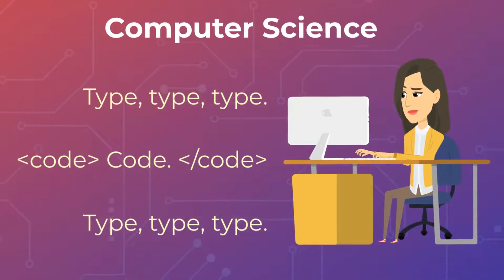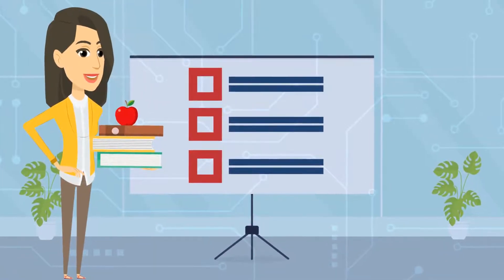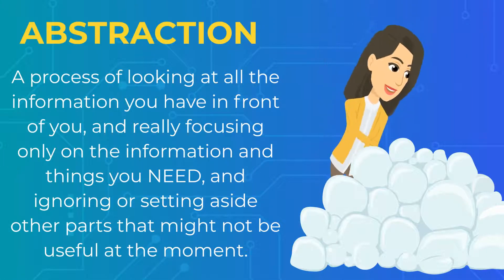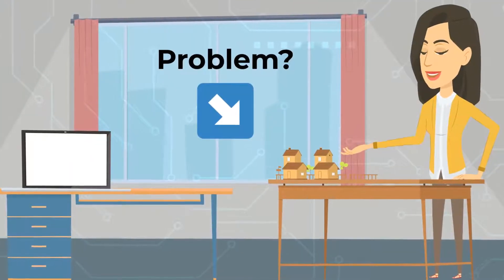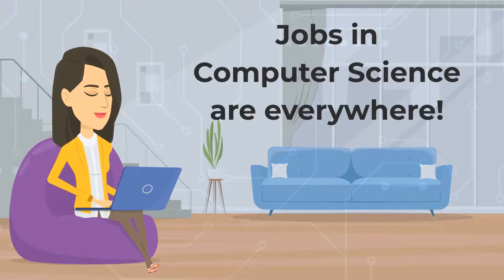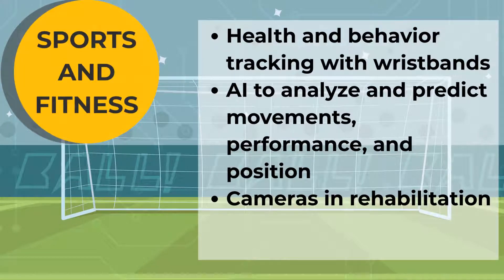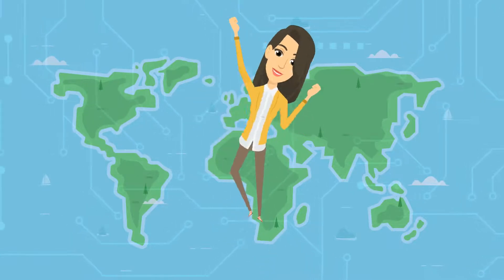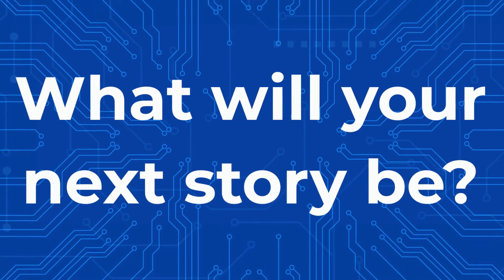What is Computer Science?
What is Computer Science and how can it be used (with Computational Thinking) to identify problems and find solutions?

Sources:
Bergman, Doug. Computer Science K-12: Imagining the possibilities!: Bringing creative and innovative Computer Science to your school. 1st edition ed., CreateSpace Independent Publishing Platform, 2018.

Krauss, Jane and Prottsman, Kiki.  Computational Thinking {and Coding} for Every Student. Corwin, 2017